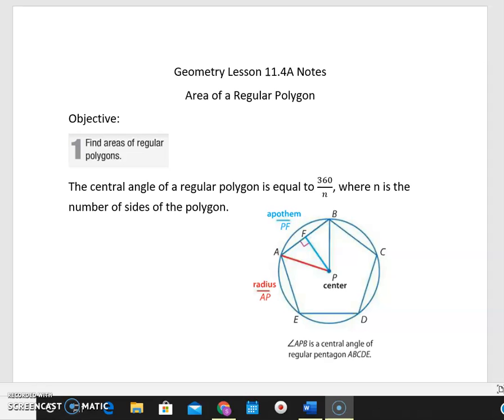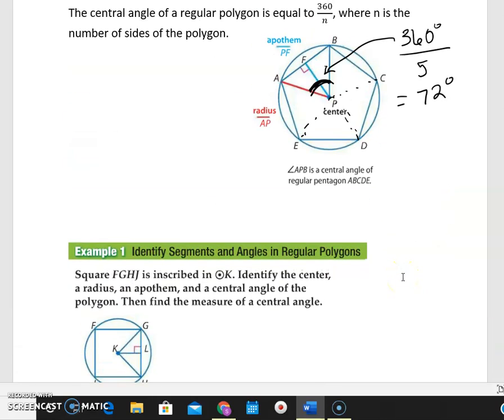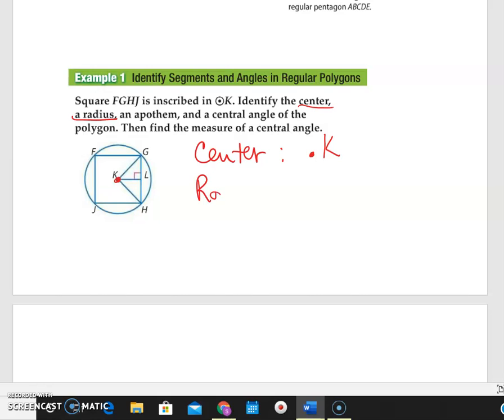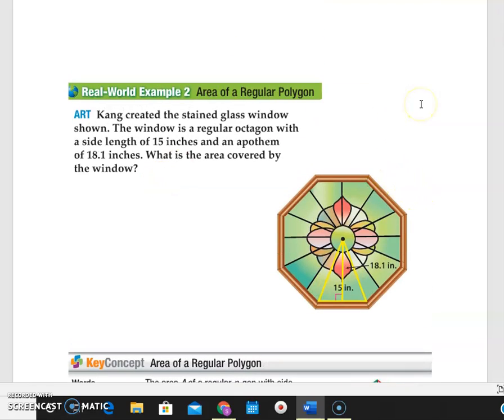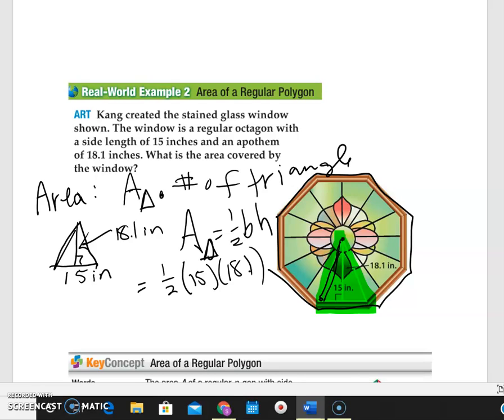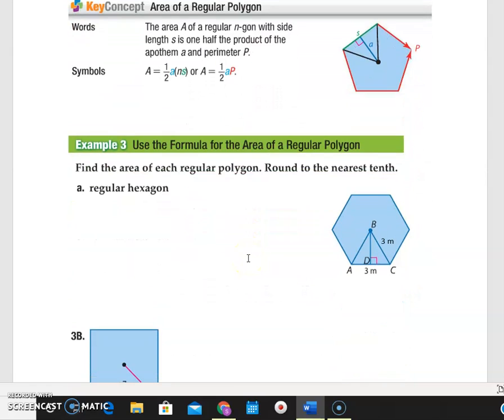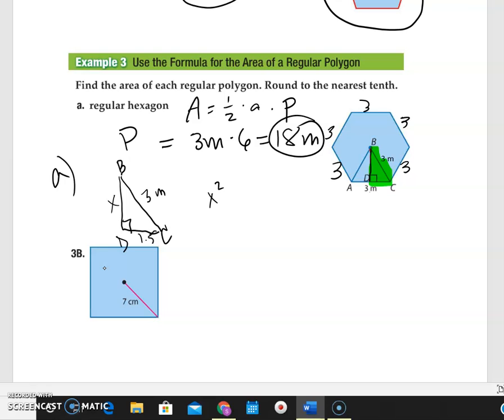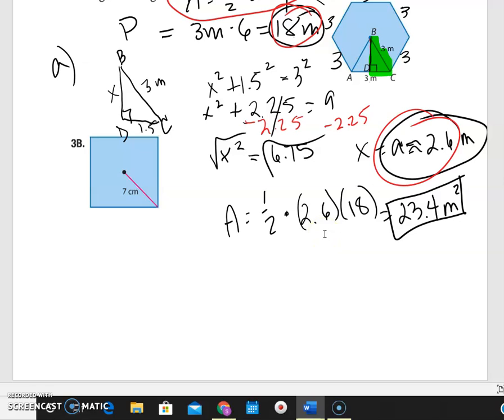Geometry 11.4 A Video Notes